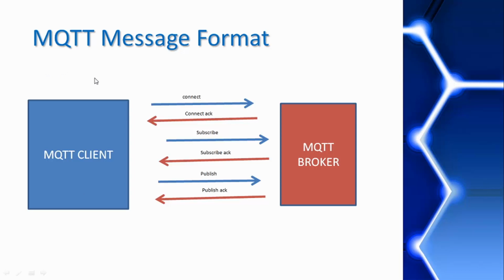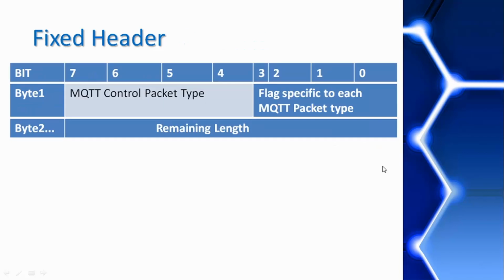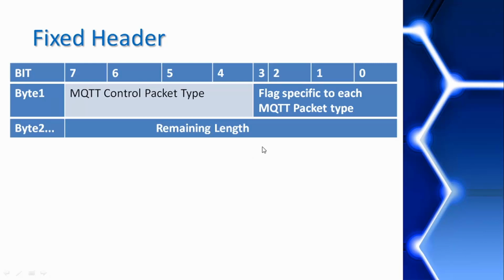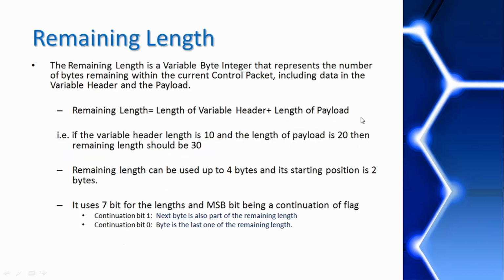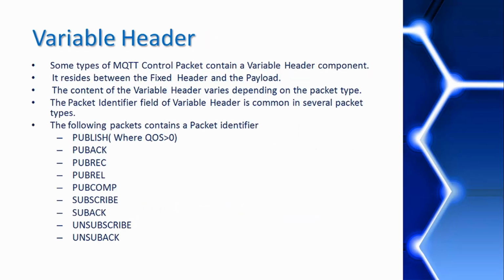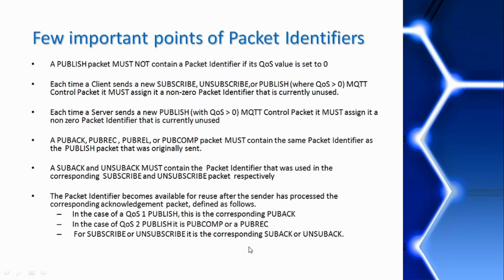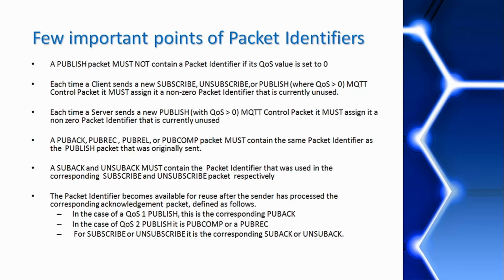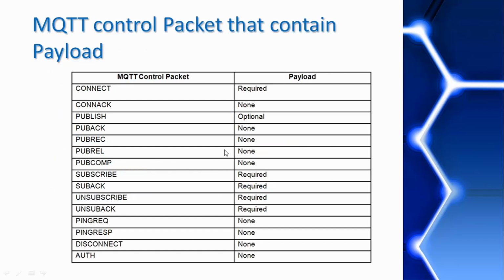MQTT Tutorial - MQTT Protocol Packet Structure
Welcome to this video on MESSAGE QUEUING TELEMETRY TRANSPORT(MQTT). In this video we will see. What is MQTT,
MQTT Characteristics, and a Brief story of MQTT.